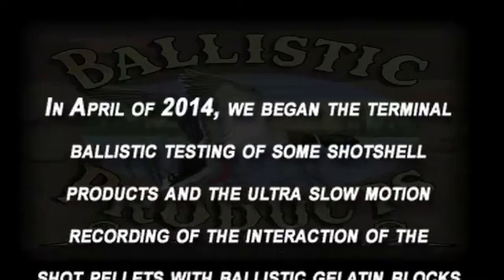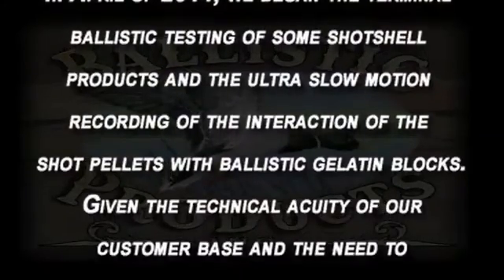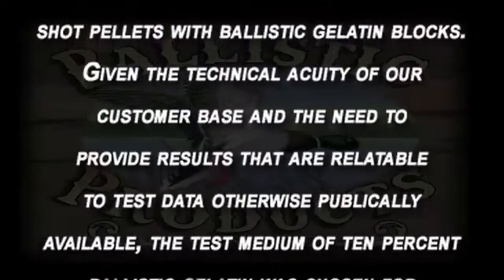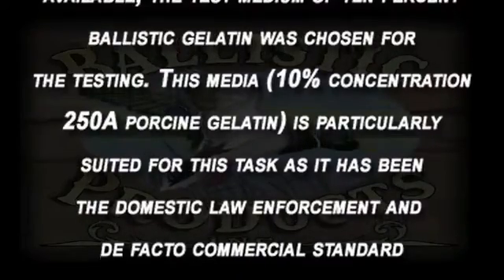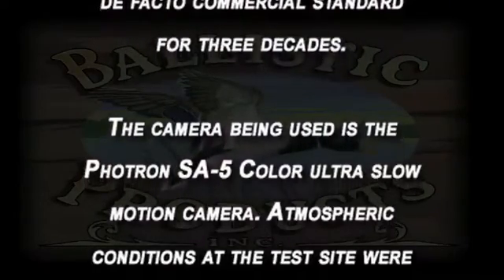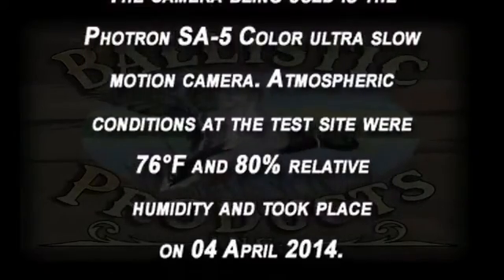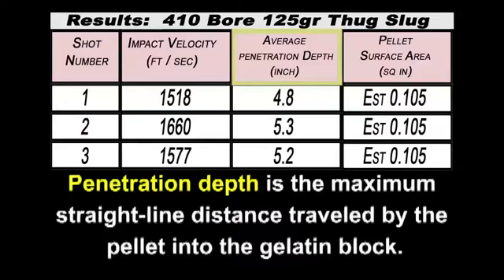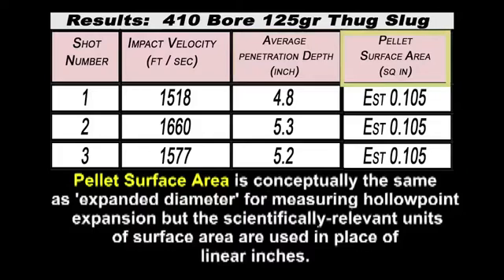Terminal Ballistic Testing .410 125gr Thug Slug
Terminal Ballistic Testing of the .410 125gr Thug Slug and the Ultra Slow Motion Recording of the interaction of the shot pellet with Ballistic Gelatin Blocks.